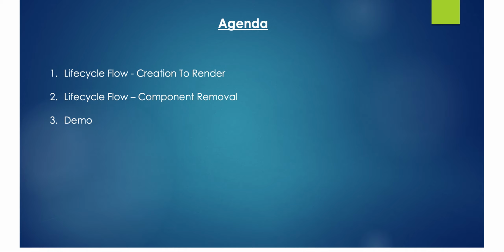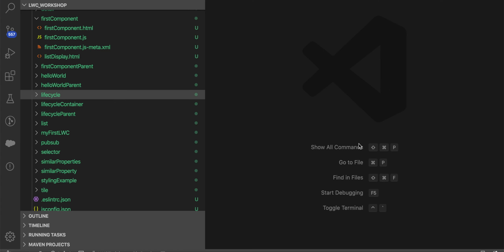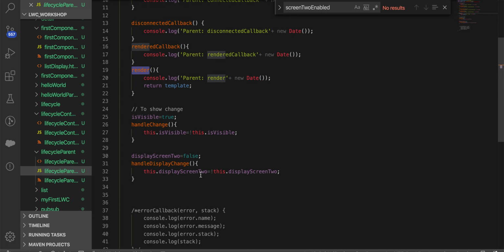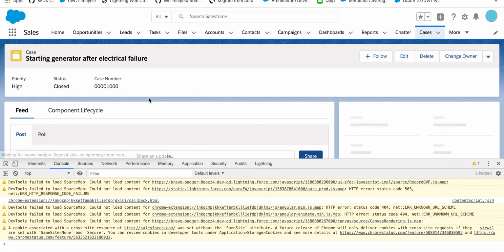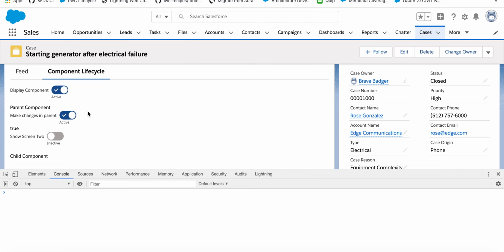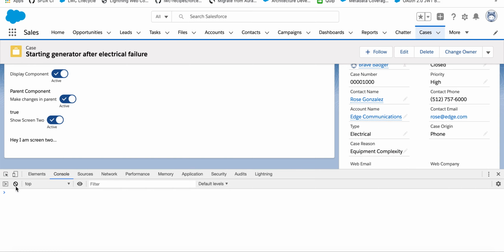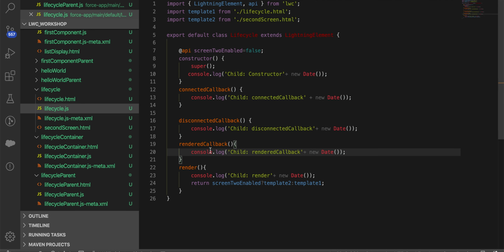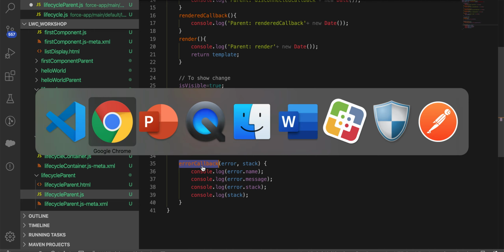Lightning Web Components (LWC): Lifecycle Flow || Lifecycle Hooks || Salesforce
Hi Salesforce Enthusiasts,

We present you another video of Lightning Web Components learning series.
This video is designed to help you have a good understanding of Lifecycle flow in Lightning Web Component (LWC).

Topics covered in the video:

1.Lifecycle from creation to render
2.Lifecycle in component removal from DOM
3.Lifecycle Hooks
4.Demo

Happy Learning !!